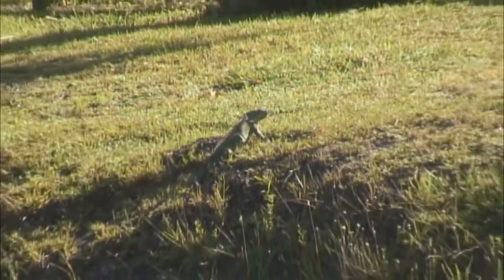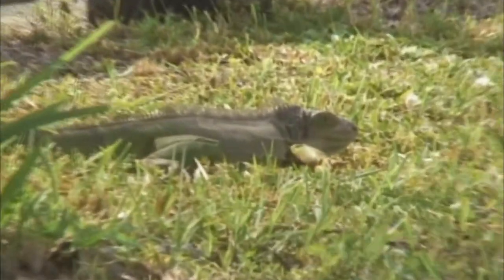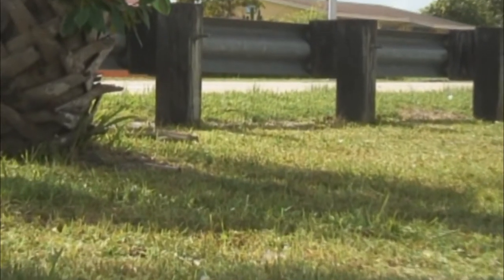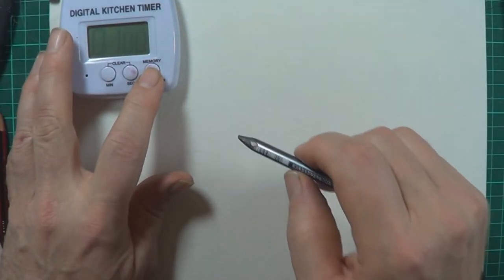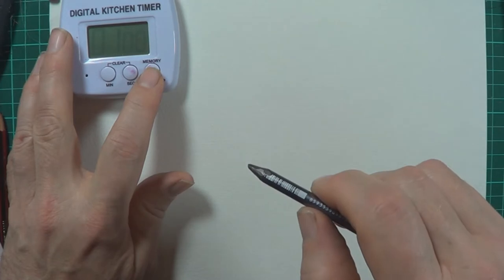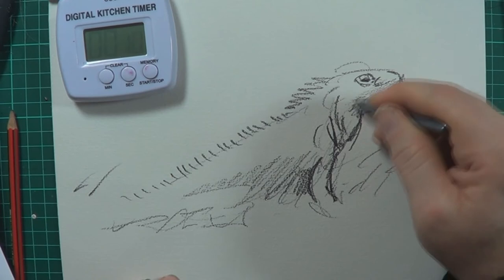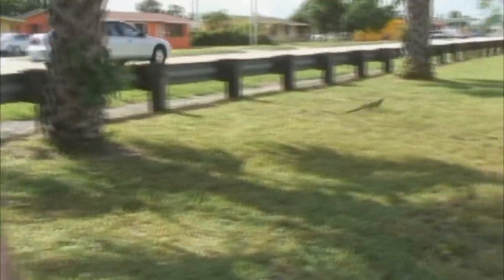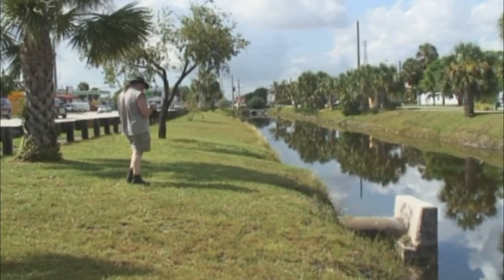Speed Sketching the Iguana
Florida has these beautiful iguanas near the waterways. can't resist a chance to sketch one.